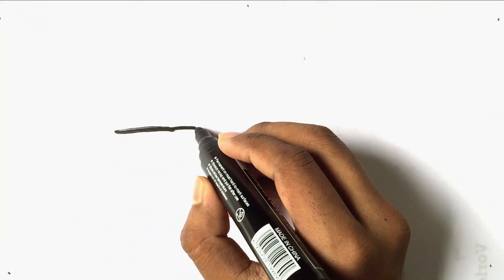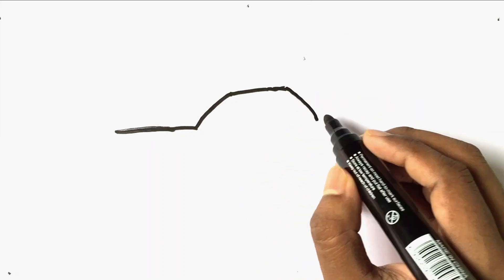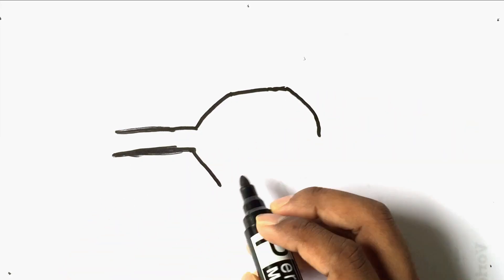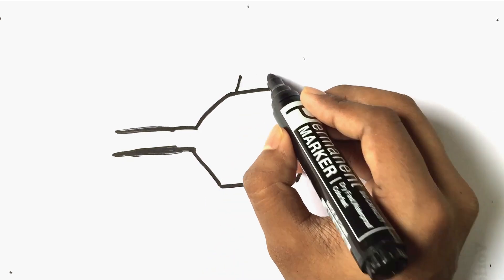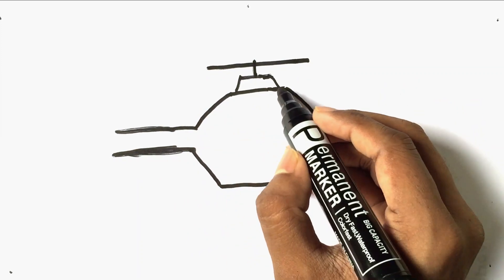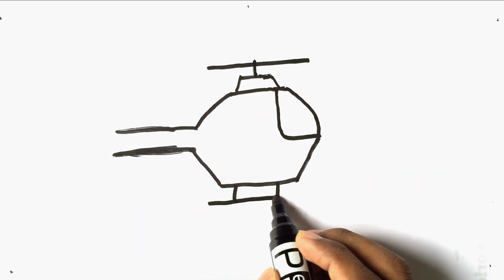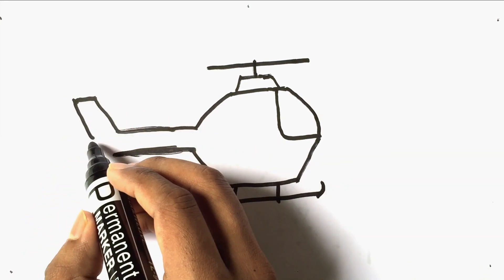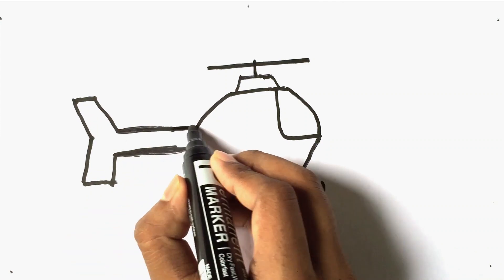How to draw a Helicopter step by step very easy | Easy Helicopter drawing & coloring for kids.